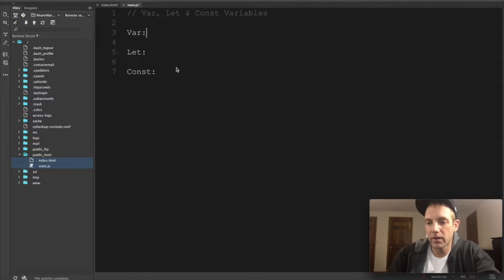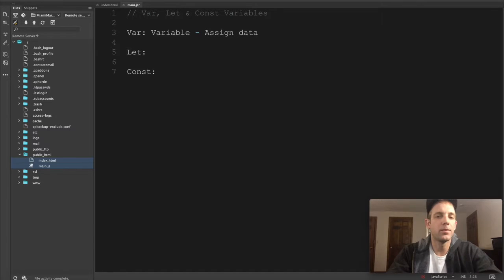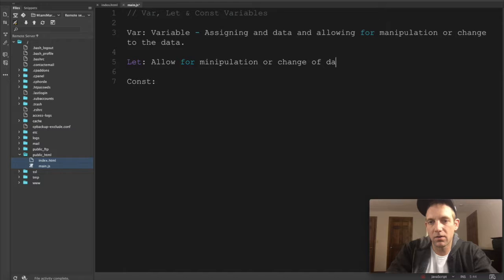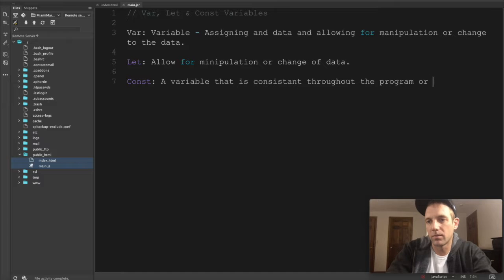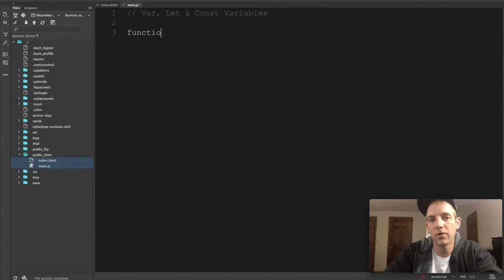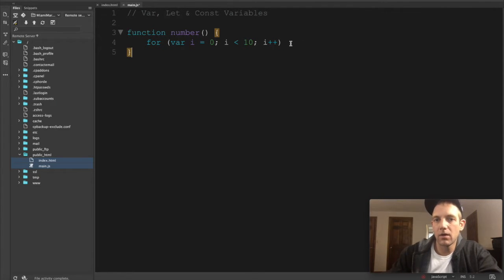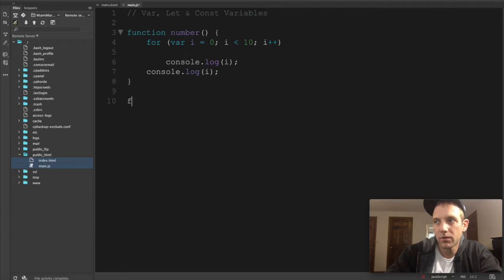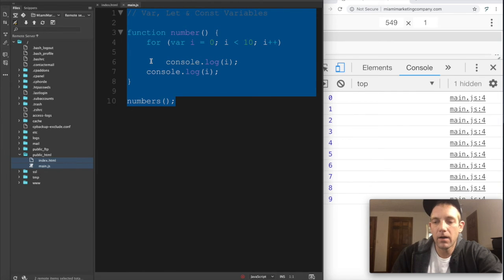JavaScript: Part 7 - Var Let and Const Variables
This is the seventh part of our JavaScript tutorial series. In this tutorial, we will cover the general overview of JavaScript variables.

The Var, Let and Const variables are what we will be discussing in this tutorial. The Var, Let and Const variables are all popular javascript variables you will encounter.

or see all our JavaScript tutorials on our